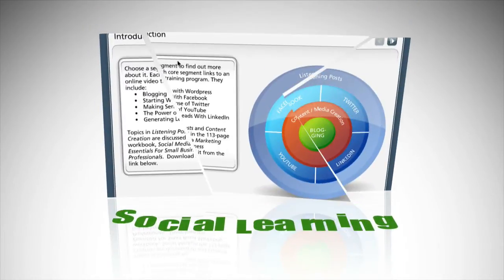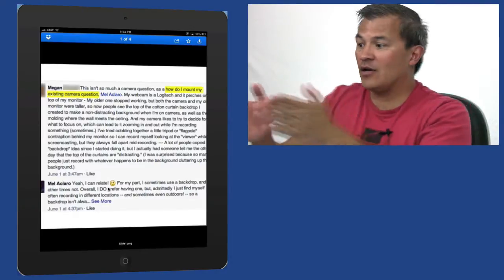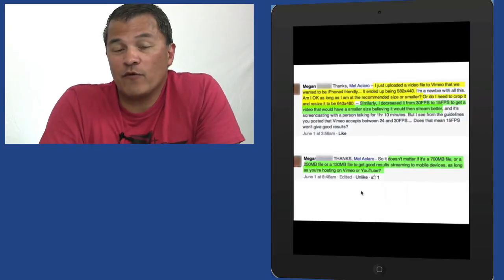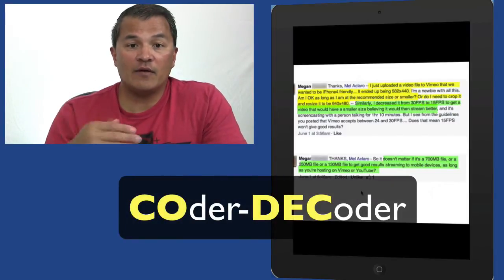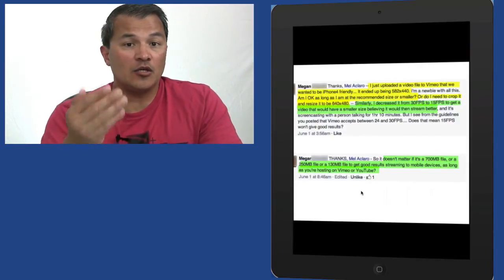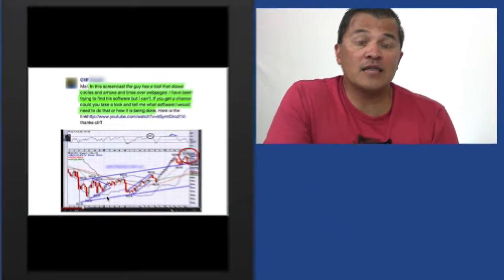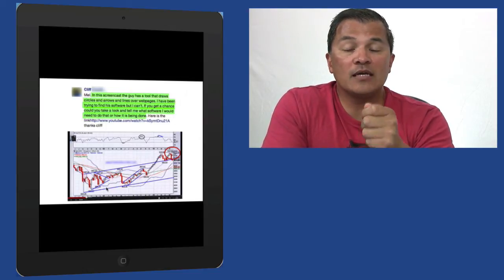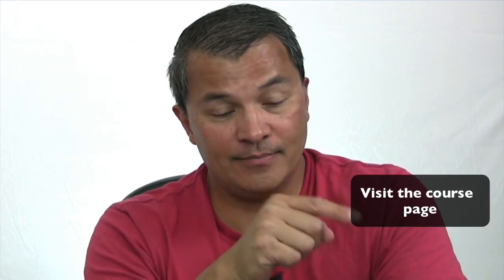Digital-Know-How Q & A - Video settings, Whiteboard screencasts, and more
In this Digital-Know-How Q&A update, I answer the following questions

o What's the best setup for webcam video positioning?
o What video dimensions are best when uploading video to Vimeo or YouTube?
o What software and hardware should I use to conduct a white board-type screencast presentation? (Similar to what Khan Academy uses to "write" in their videos?)